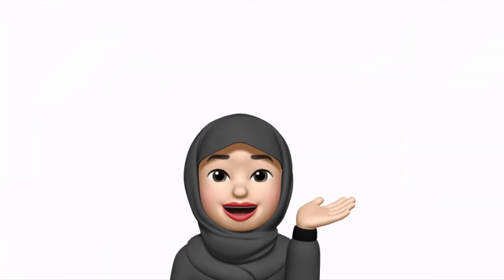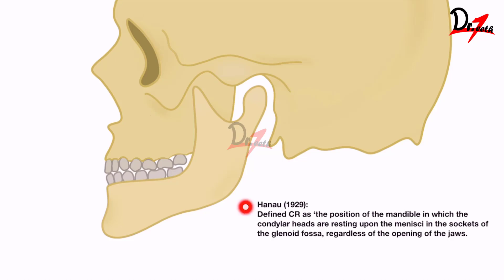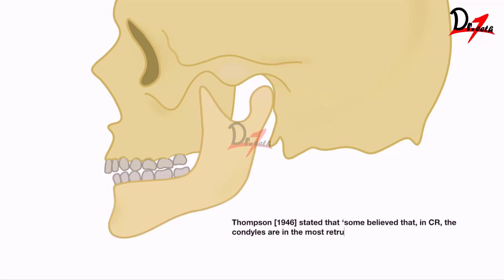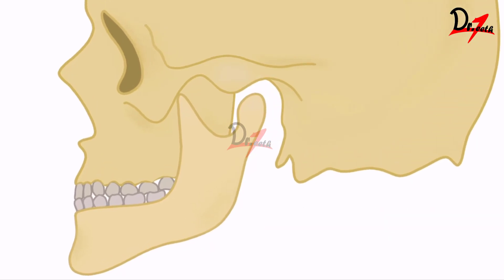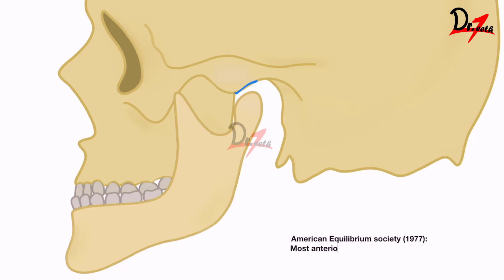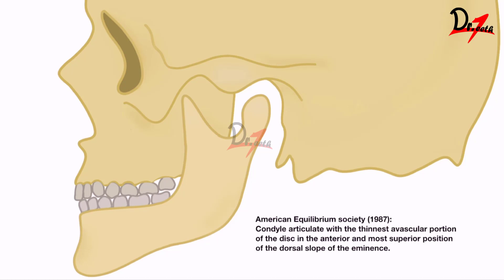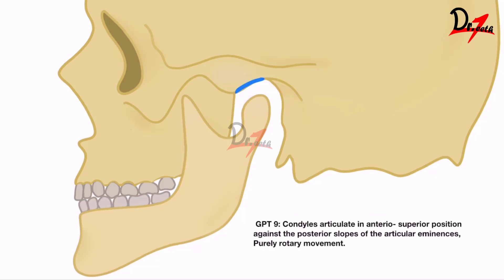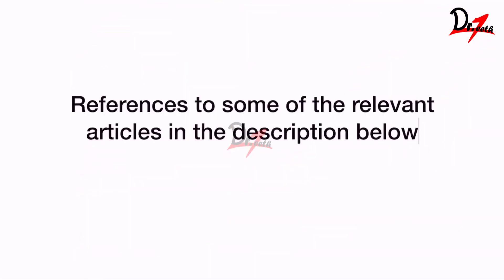Centric Relation | The Dilemma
Centric Relation is defined as the maxillomandibular relationship, independent of tooth contact, in which the condyles articulate in the anterior-superior position against the posterior slopes of the articular eminences; in this position, the mandible is restricted to a purely rotary movement; from this unstrained, physiologic, maxillomandibular relationship, the patient can make vertical, lateral or protrusive movements; it is a clinically useful, repeatable reference position.

👉Articles to Refer:
Palaskar, Jayant N., R. Murali, and Sanjay Bansal. "Centric relation definition: a historical and contemporary prosthodontic perspective." The Journal of Indian Prosthodontic Society 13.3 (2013): 149-154.

Keshvad, A., and R. B. Winstanley. "An appraisal of the literature on centric relation. Part I." Journal of oral rehabilitation 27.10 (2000): 823-833.